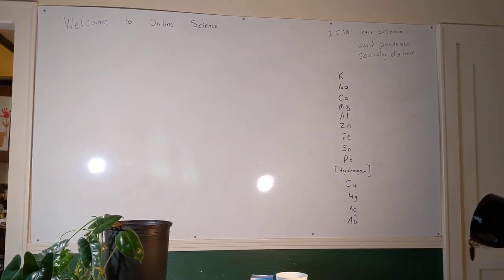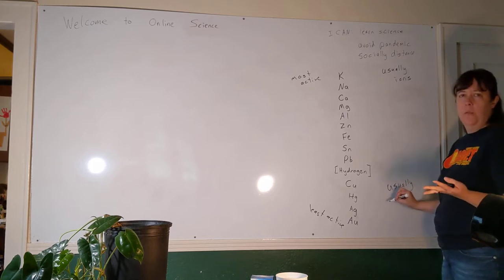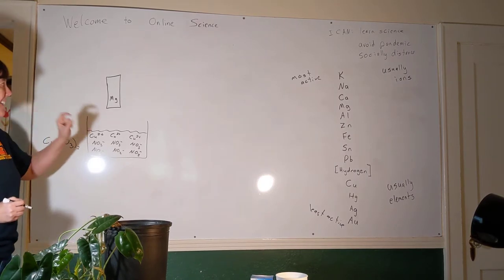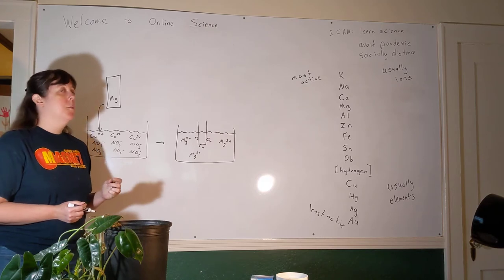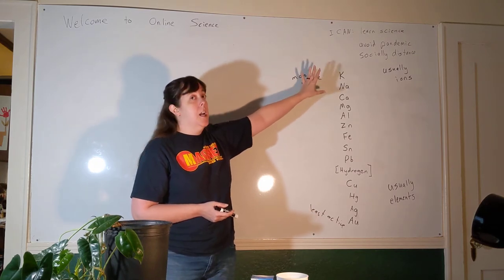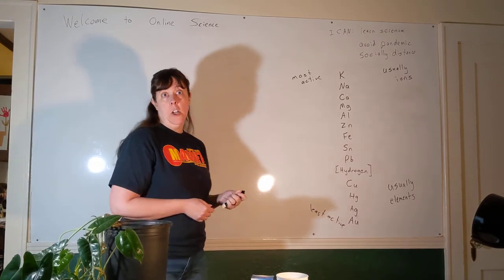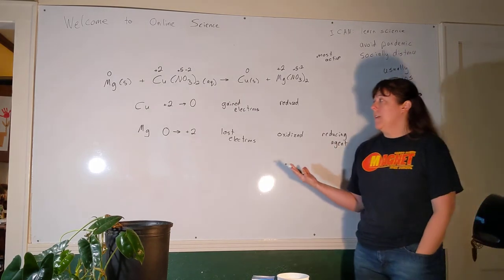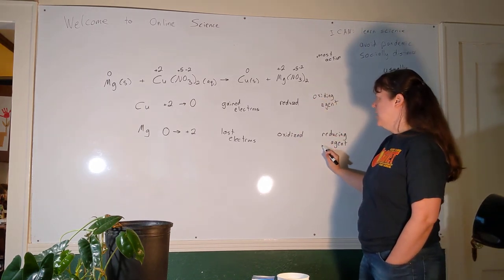Activity Series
Activity series and also oxidizing and reducing agents